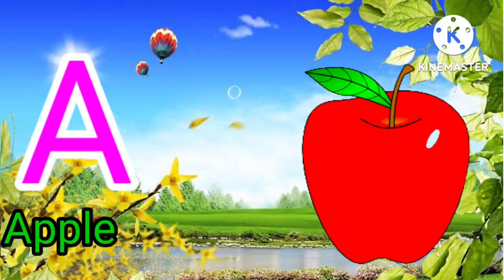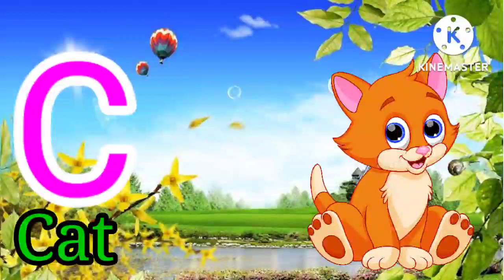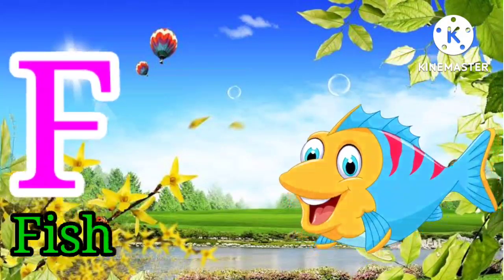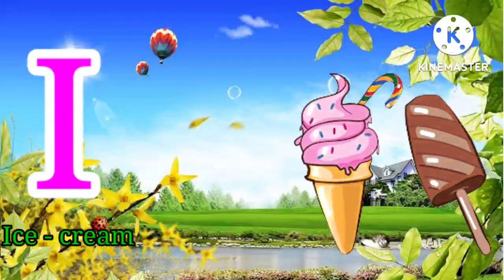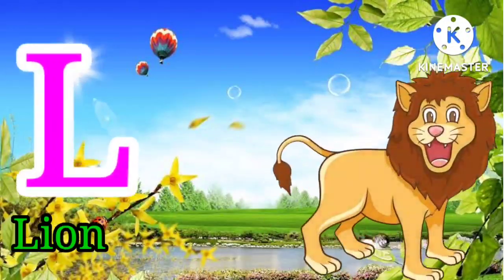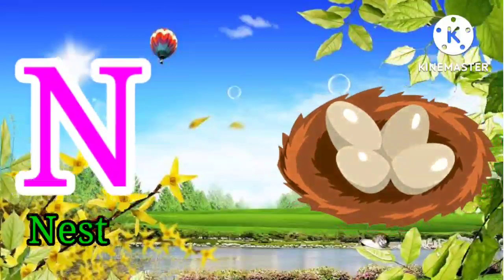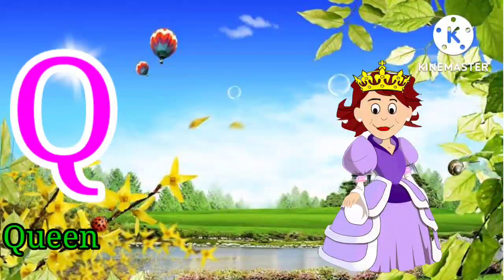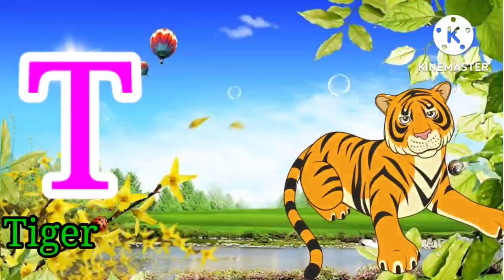sweet kids for abc songs | abc Song | ABCD Rhymes | Alphabet abcd Song | Varnamala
A for Apple | B for Ball | AbcPhonics Song | kids | Alphabet Song | Varnamala Song | ABCD Hindi | A

अआइईउऊ​ ए ऐ ओ औ
असे​ अनार
असे​ अनार आसे आम